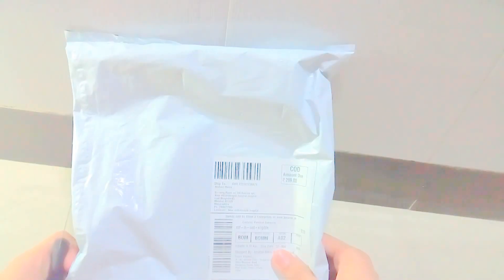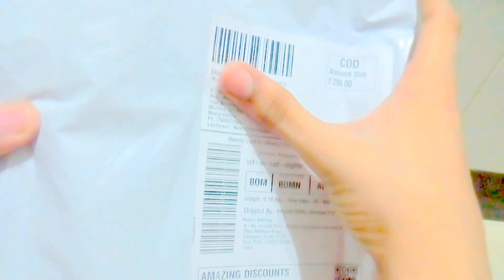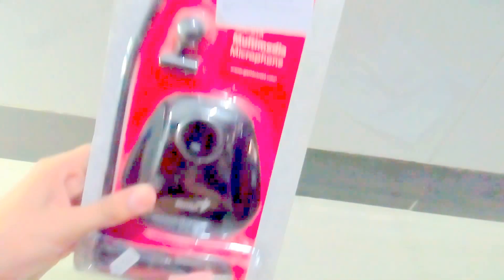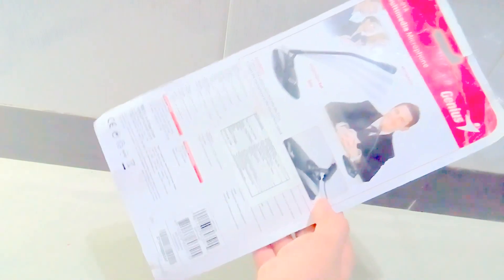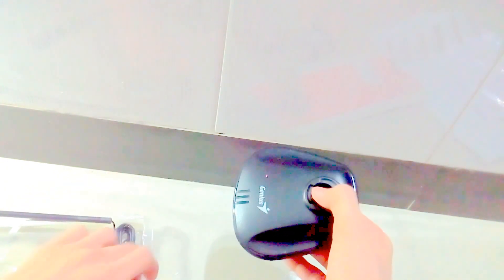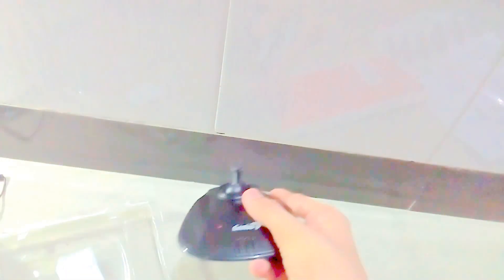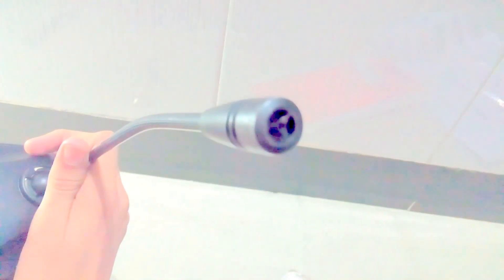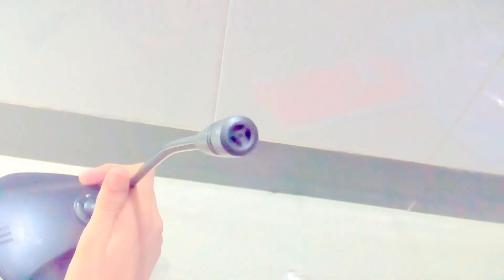[Unboxing] Genius MIC-01A Multimedia Microphone With Audio Test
Welcome to Geeky Nishant I am back with another unboxing of the microphone from Genius

Link to buy